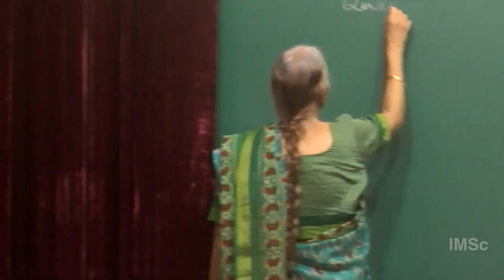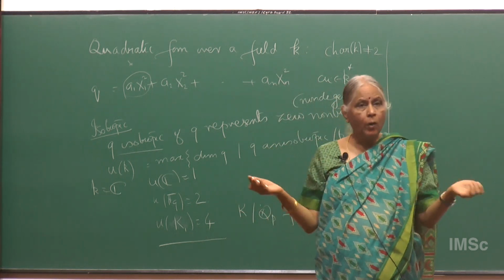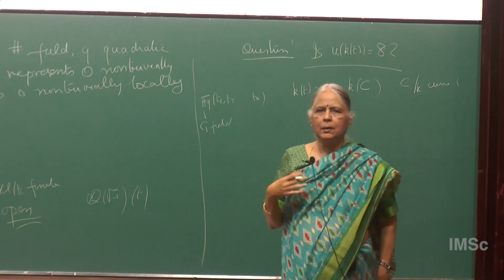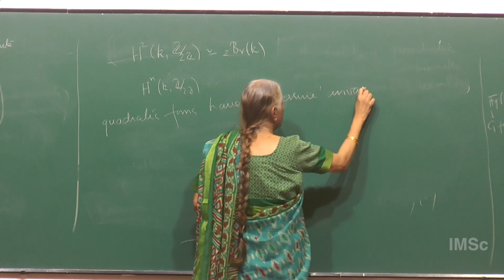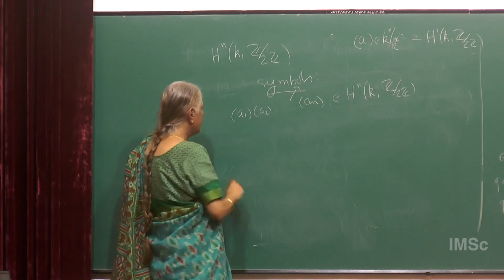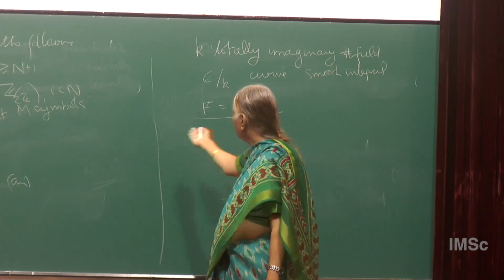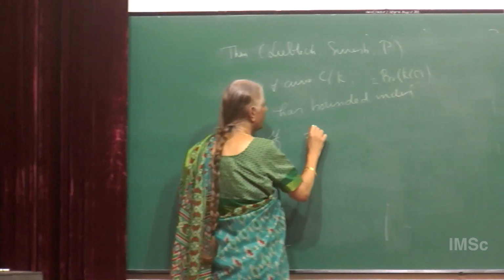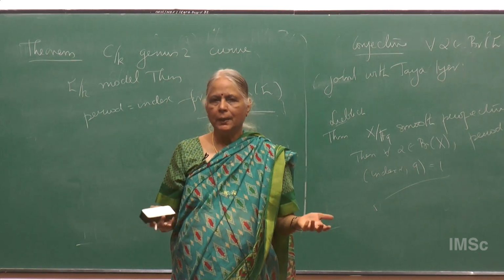Quadratic forms over function fields by Prof. Raman Parimala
Quadratic forms over number fields are well understood via class field theory. Every quadratic form in at least five variables over a totally imaginary number field admits a nontrivial zero. It is an open question whether quadratic forms in large enough number of variables over function fields of curves over totally imaginary number fields admit a nontrivial zero. The expectation is that every quadratic form in at least nine variables over such a field represents zero nontrivially. Over function fields of p-adic curves, every quadratic form in nine variables admits a nontrivial zero. We shall explain a method of attack of the problem via Galois cohomology invariants.